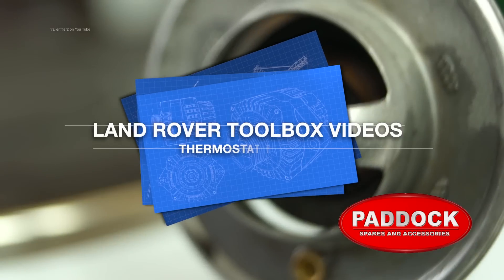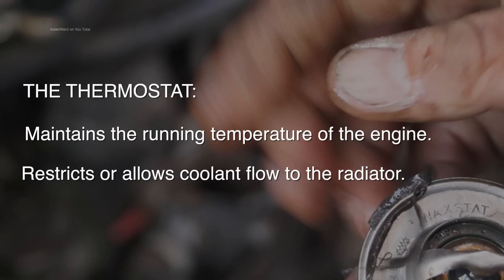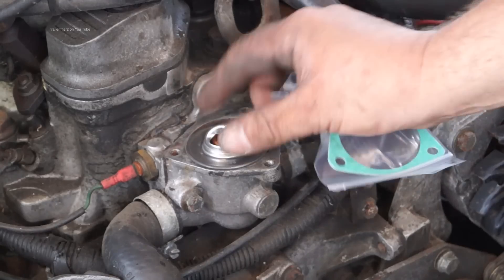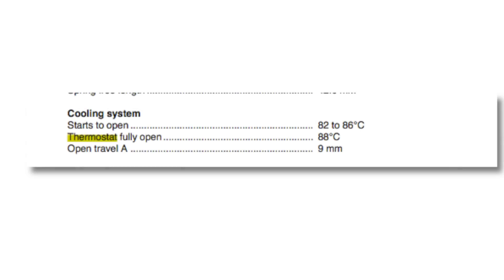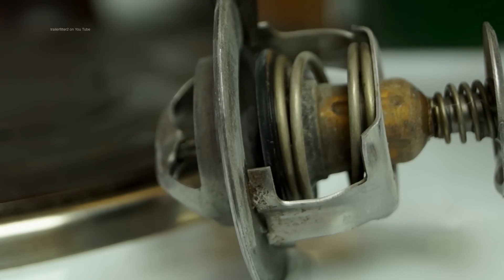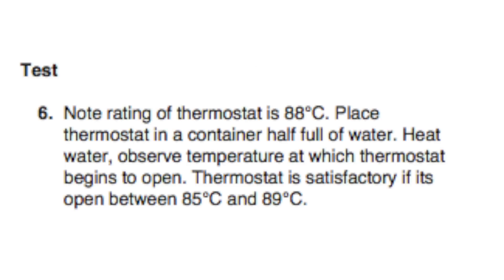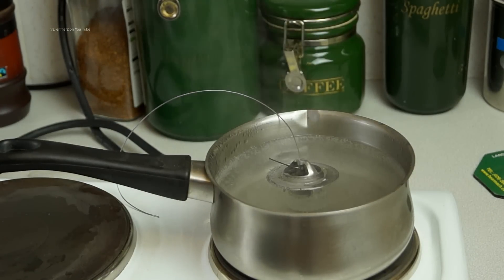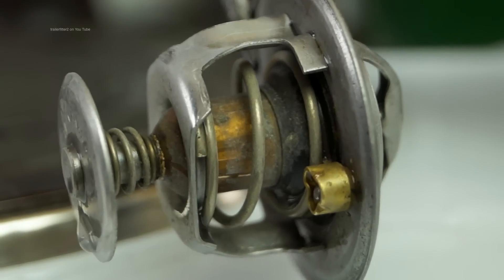Cooling Systems Diagnosis -testing a thermostat - - Land Rover tdi engines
Checking a thermostat on a Land Rover engine - don't just throw a new one in hoping it is going to cure a fault.  Diagnostics is about find faults, testing and not guessing.

 If you suspect the thermostat is faulty and is causing overheating problems one needs to first establish if the component is faulty.  We explain briefly the operation of the thermostat in the land Rover tdi engines then carry on testing the wax pellet type thermostat to see if it is operating within tolerance.